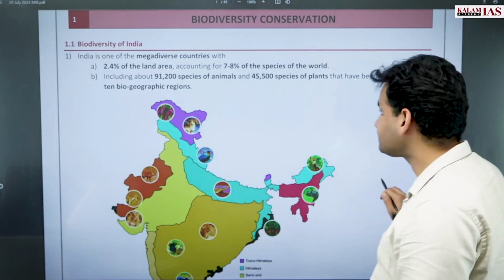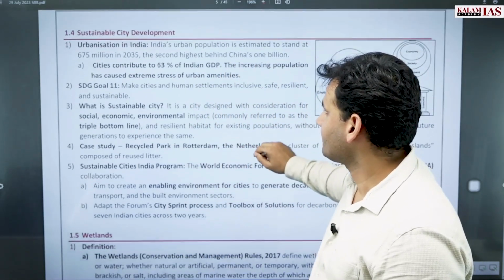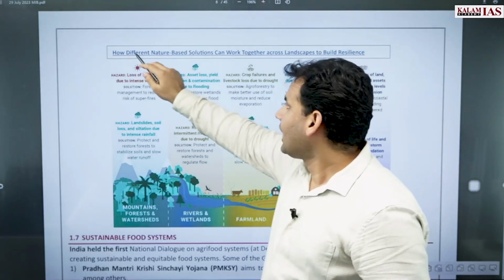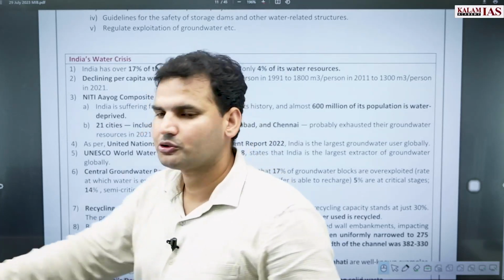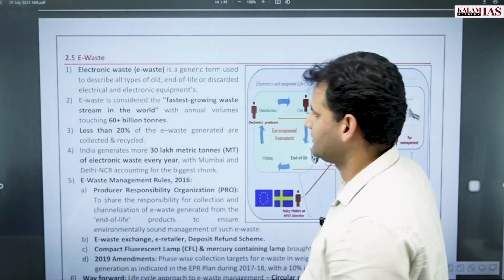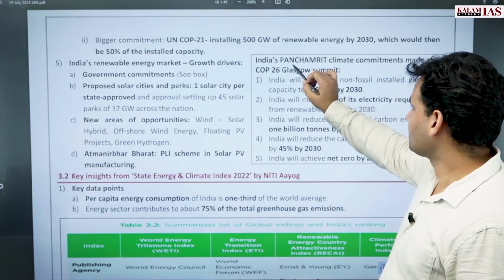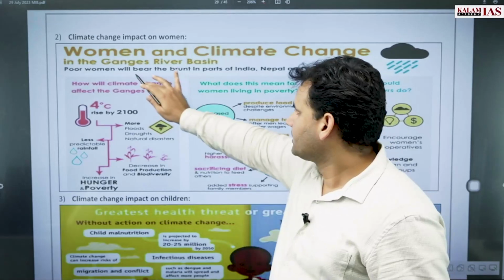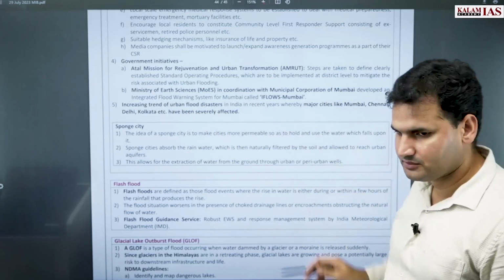Marks Improvement Booklet (MIB) for UPSC Mains 2023 | Environment Ecology & Disaster Management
Marks Improvement Booklet (MIB) for USPC Mains 2023 | Environment Ecology & Disaster Management MIB 2023 | By Ram Sir | Kalam IAS Academy

Dear Students,
We are elated to present you with the third edition of Kalam Mains Marks Maximizer 2023. It contains quotes, anecdotes, references from movies & books, poems, and case studies among others to enrich your Mains Answer Writing.
Moreover, given the elaborate coverage of data/facts/ committee recommendations, etc. in each other GS Marks Maximizers, we have not included them everywhere to prevent repetition. We recommend you go through Separate Marks Maximizers for comprehensive coverage.
Further, knowing the content is one thing & application of the same to write a coherent, analytical & multidimensional answer is another. Thus, we strongly recommend you watch the RLP videos
👉 An alternative methodology to the PESTEL approach to avoid writing mechanical essays
👉 How to go beyond merely one side of the case study (Ethics) in multiple dimensions & not make it boringly DESCRIPTIVE
👉 How not to miss out on the meaning & Hidden Dimensions of the mains answer writing
👉 How to leave your ‘own signature’
We hope you are able to write better answers using this content & the strategy discussed in the videos.

✦Jaipur Center: ↦ Riddhi Siddhi, Gopalpura Bypass, Jaipur. (Raj.) ➤ 📞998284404